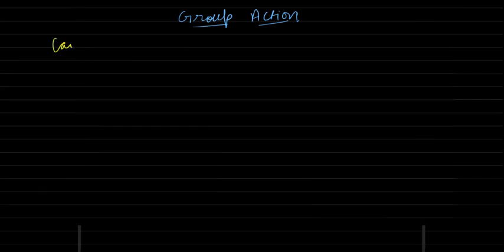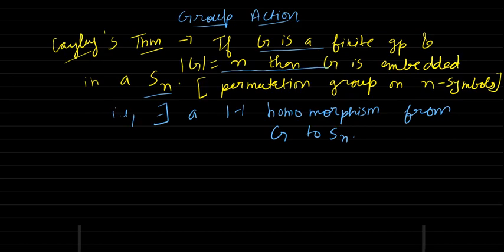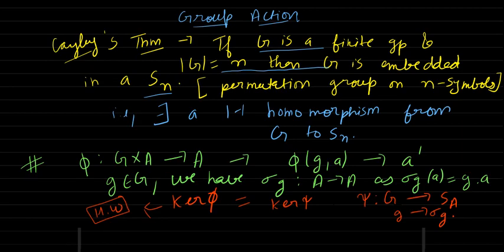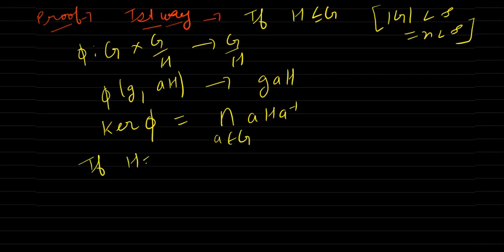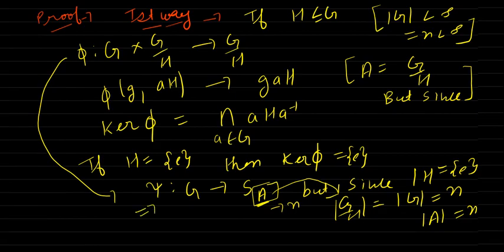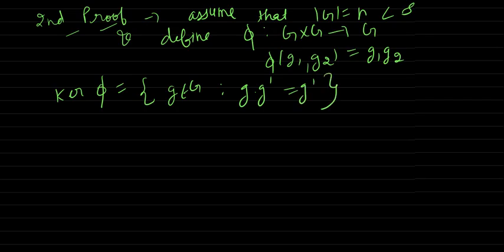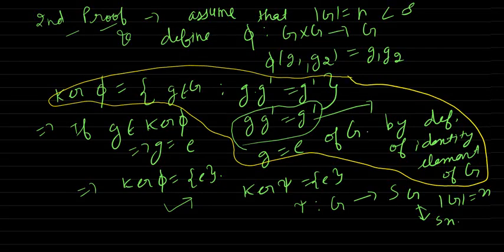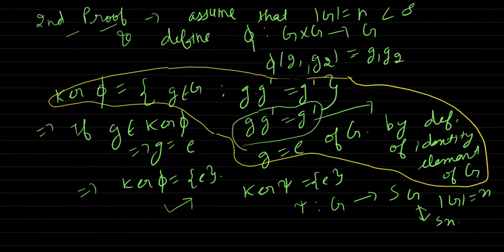Group Action -6 | Cayley's Theorem | Group Theory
Hey, in this video i try to deliver two proofs of a very important theorem called Cayley's Theorem. !!ALWAYS LEARN WITH PATIENCE!!